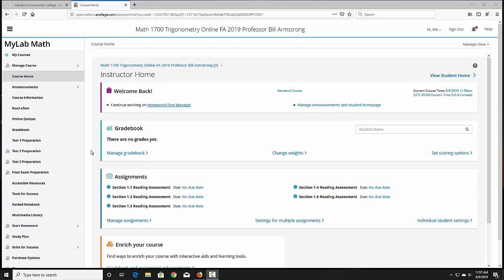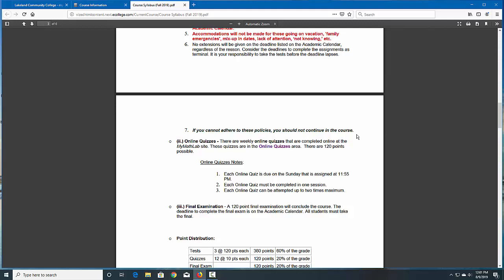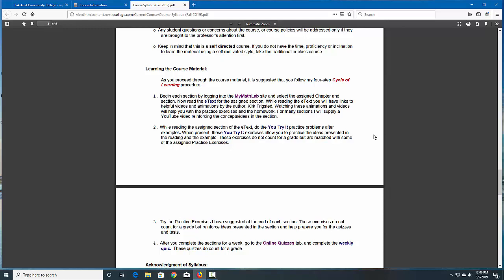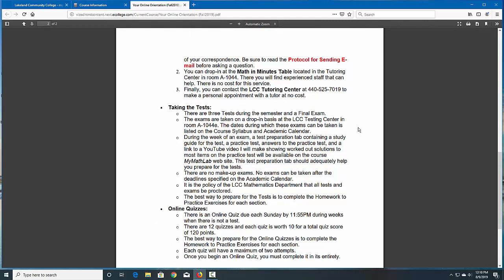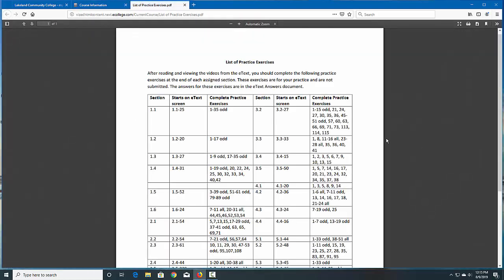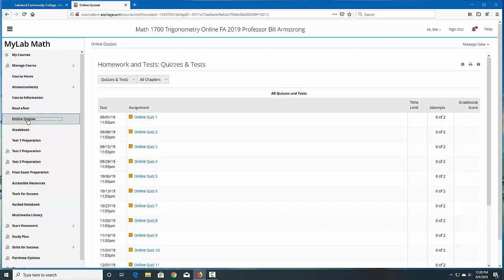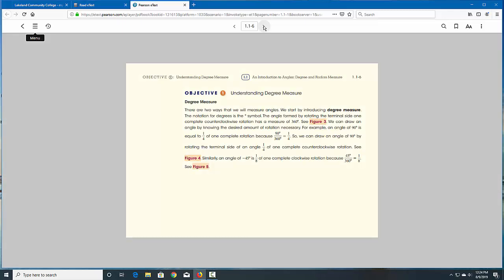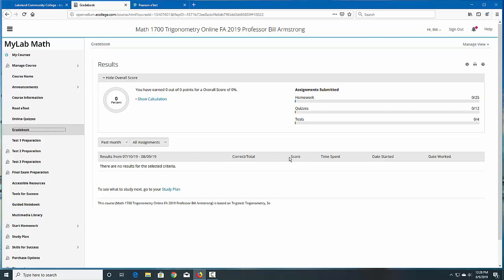Math 1700 Online MML Fall 2019